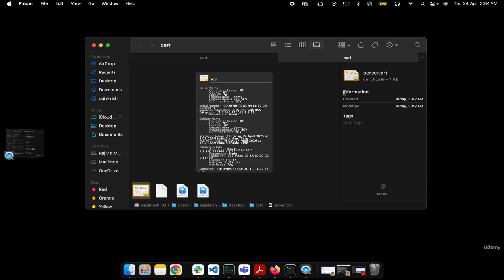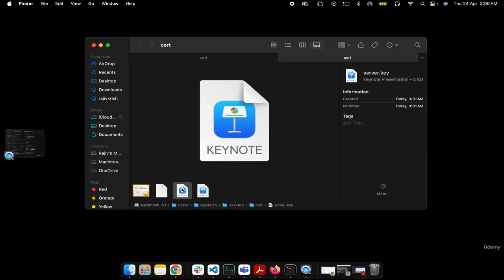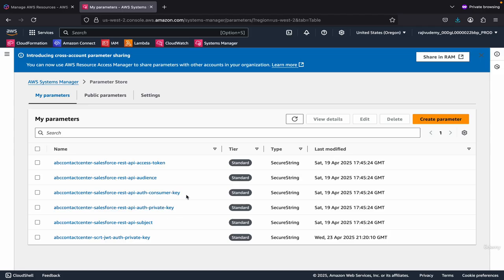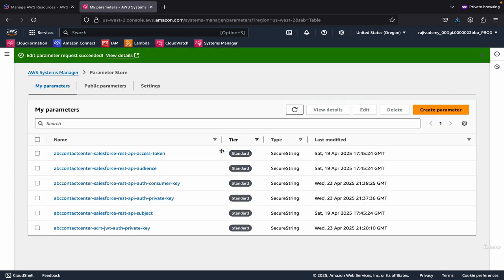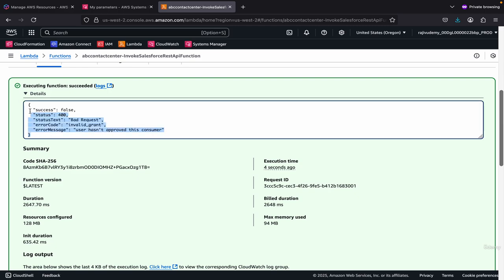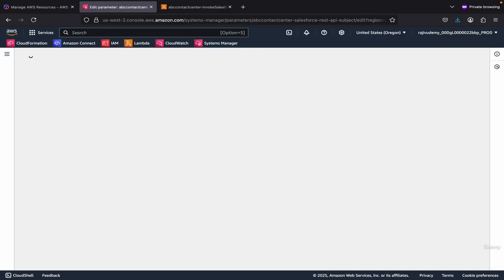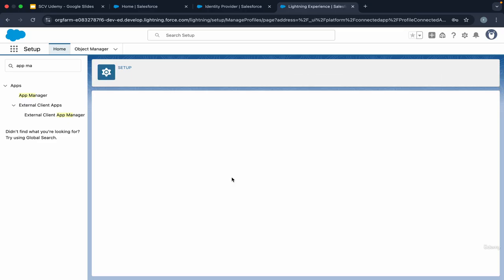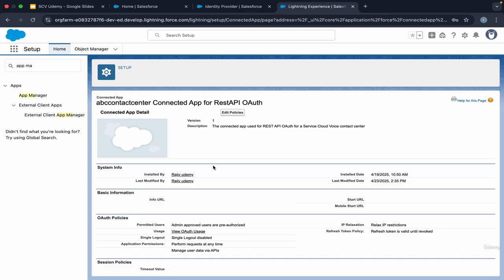Setup REST API Connected App